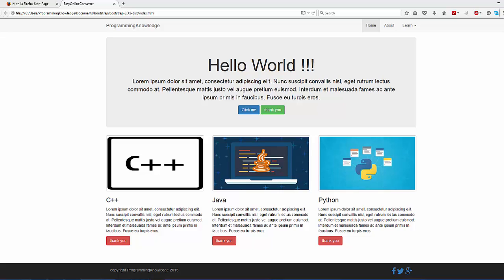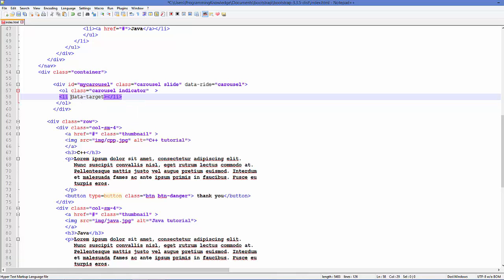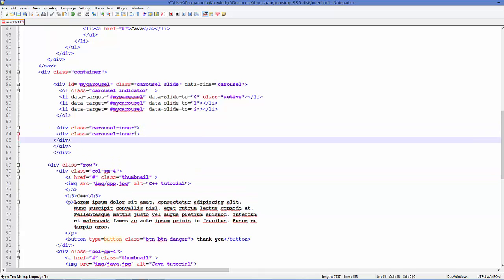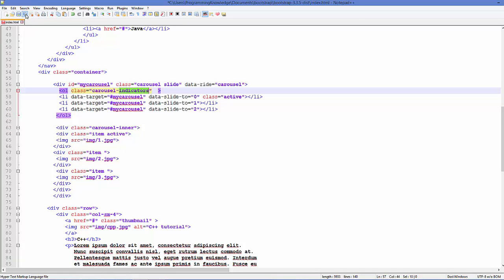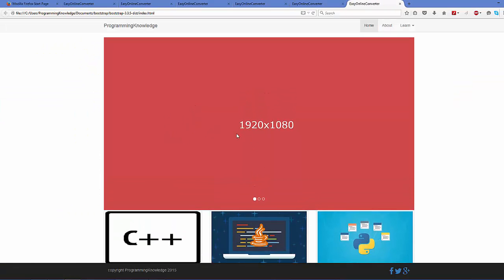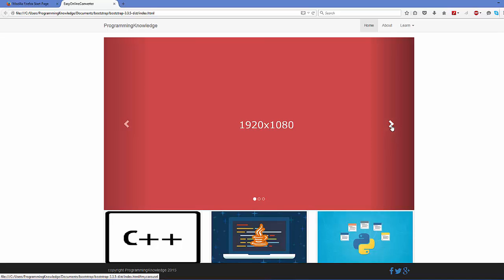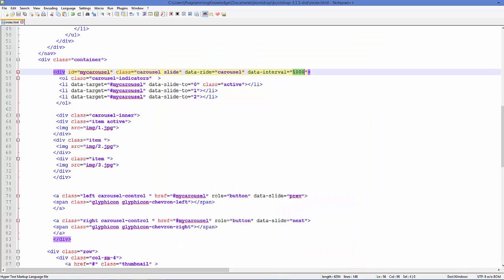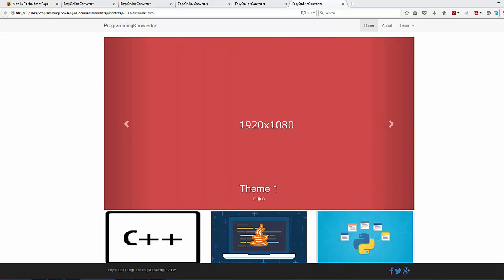Bootstrap Tutorial For Beginners 12 - Adding Carousel (Image Slider)